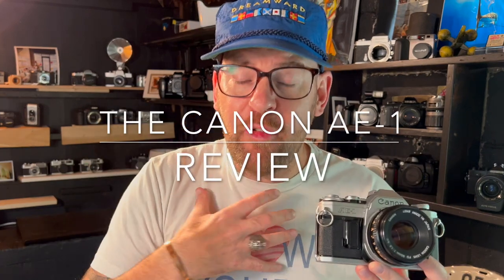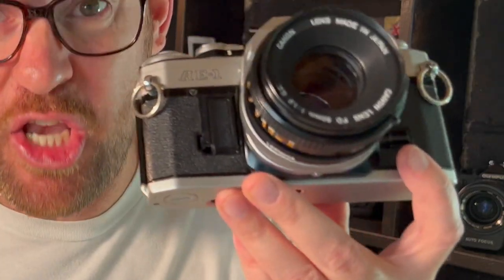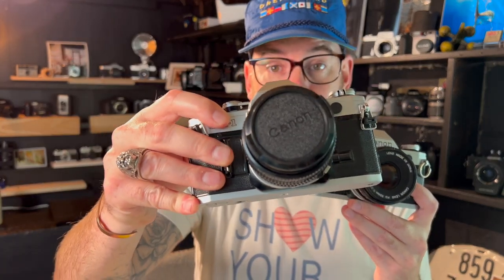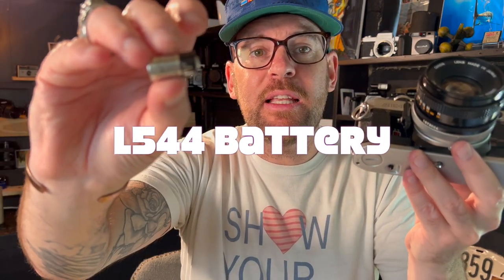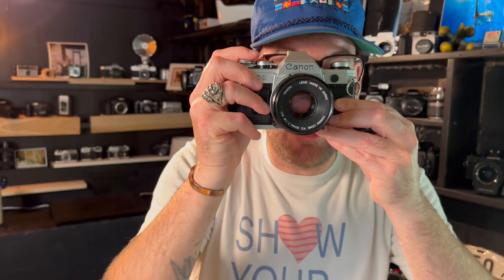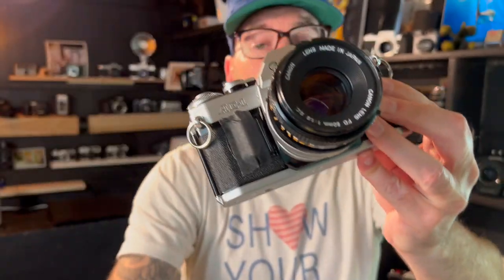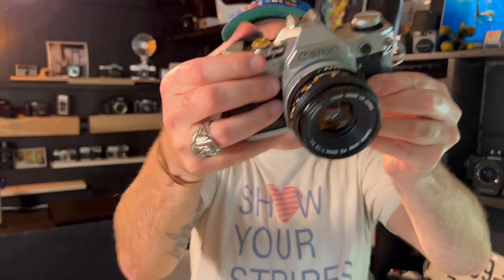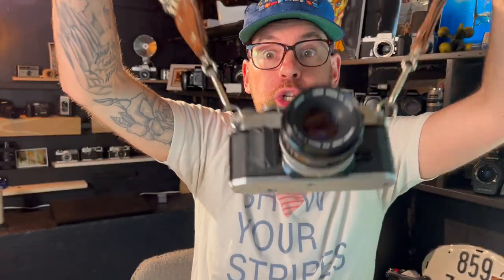The greatest Film Camera ever created (thats cheapish) ;-)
the Canon AE-1 is by far the most overly hyped 35mm film camera of it era. This mighty power house has shutter priority with a TTL metering system which is about as dated as the styling yet/. this beast still performs and performs well !!

buy a Canon AE-1 in 2023 for sure